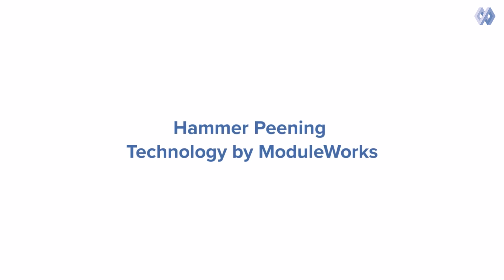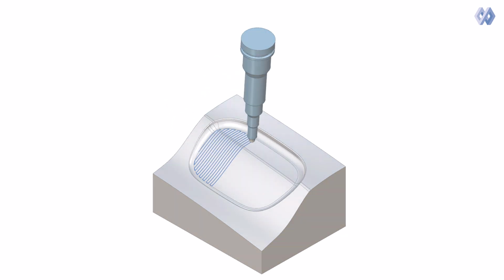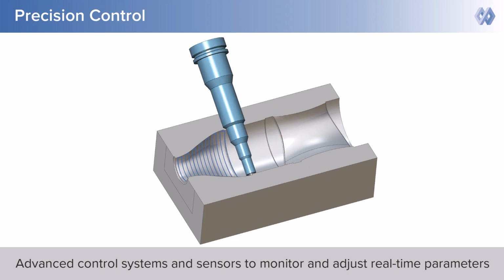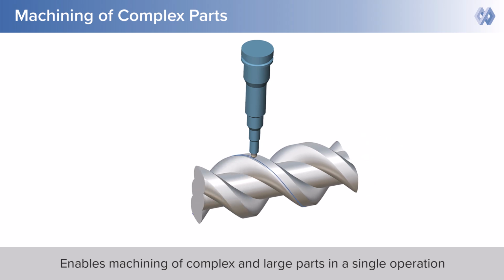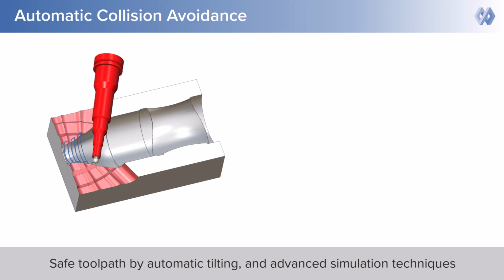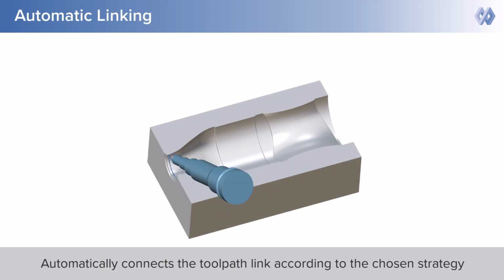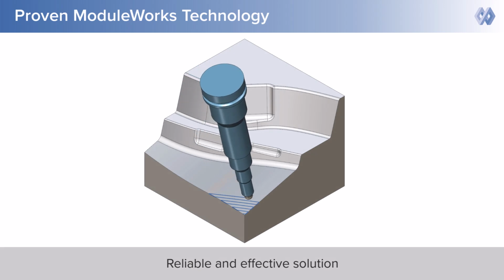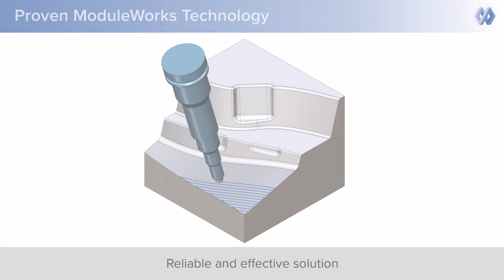Hammer Peening by ModuleWorks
Are you facing challenges when programming toolpath for the hammer peening process? Do you want to optimize the process and improve the surface finish quality of produced parts?

 ModuleWorks provides an advanced and efficient Hammer Peening technology that addresses major challenges in the process like manual control, complex part geometries, and collision avoidance.